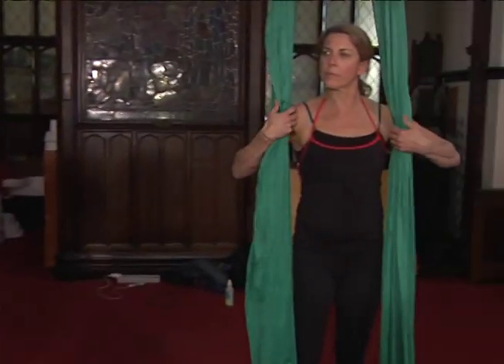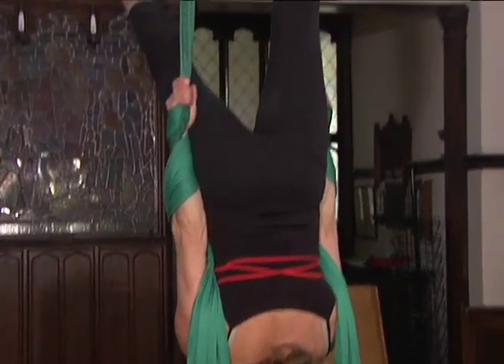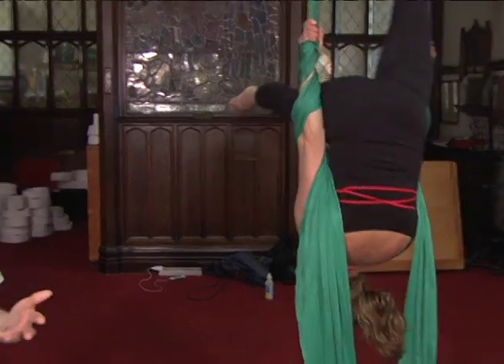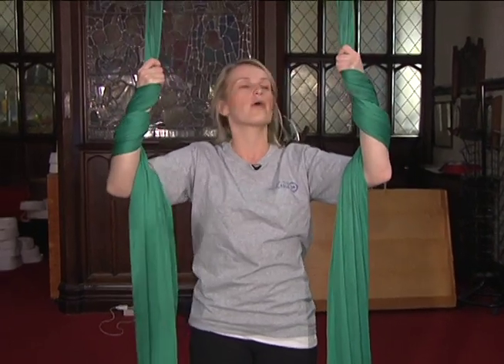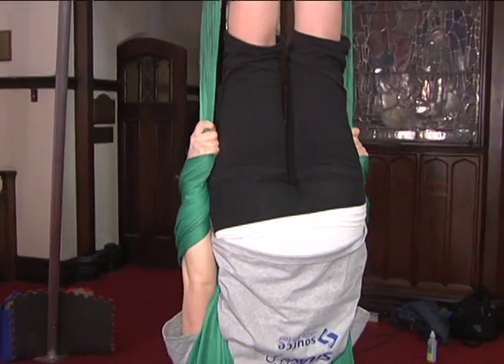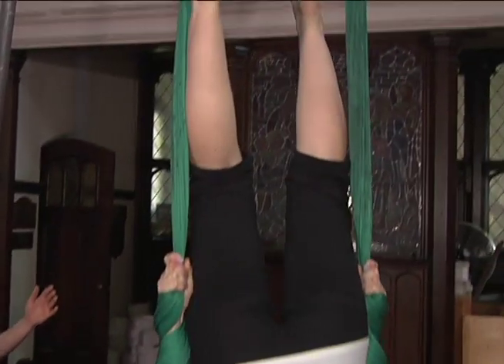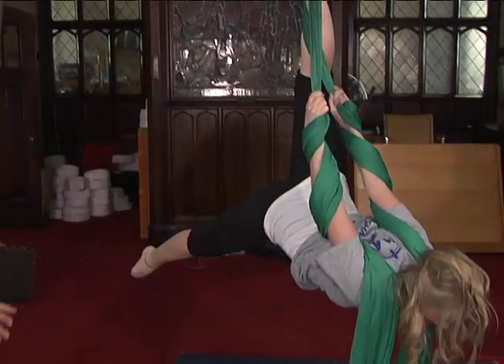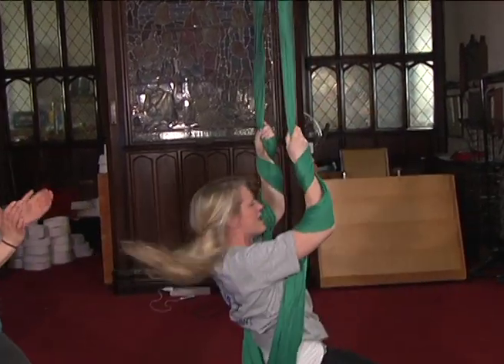Aerial Silks Wrist Lock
Kat gets all tangled up in the silks with the Hamilton Aerial Group!